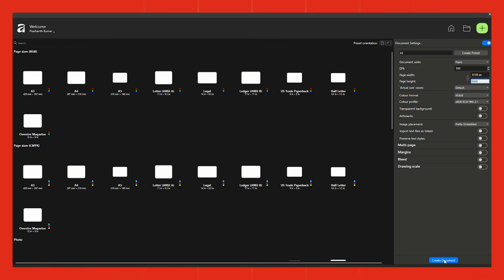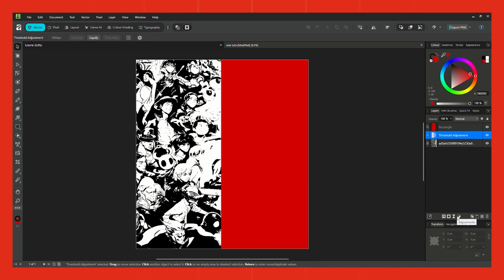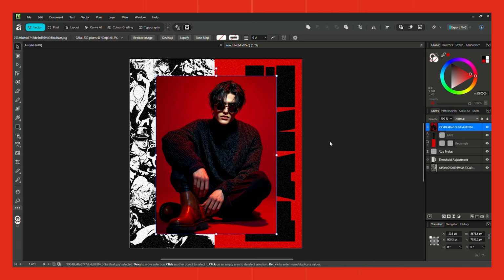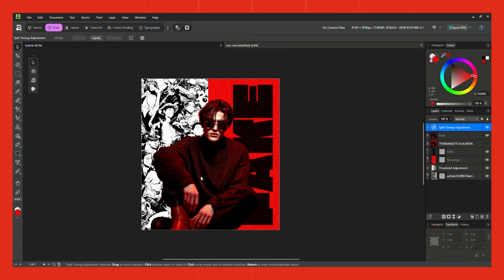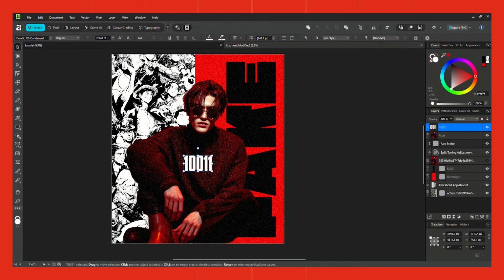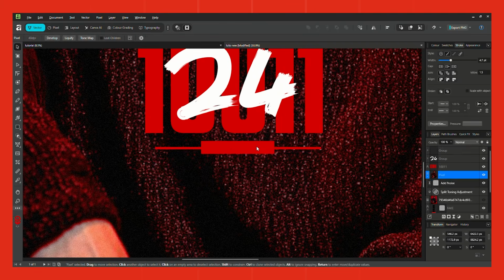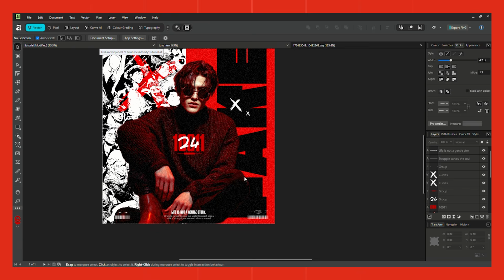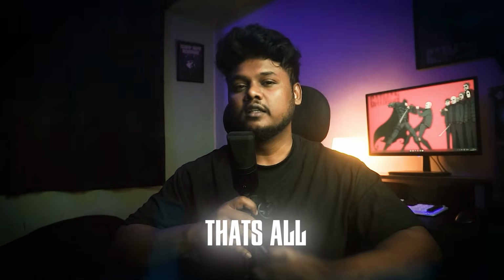Affinity Tutorial | Poster Design Tutorial Step by Step!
Affinity Studio Tutorial | Poster Design Tutorial Step by Step

In this in-depth Affinity Studio tutorial, I take you through the complete poster design process step by step — from document setup to final export. You’ll learn how to design a professional poster layout using strong composition, typography, and visual hierarchy inside Affinity Studio

Affinity Studio tutorial, poster design tutorial, Affinity poster design, graphic design poster, Affinity Studio workflow, poster layout design, typography poster, design composition tutorial